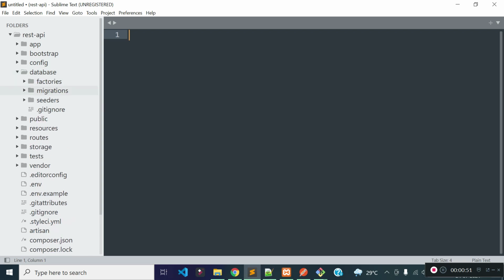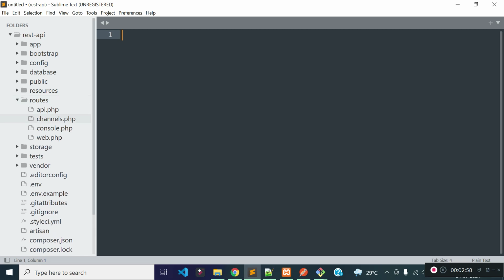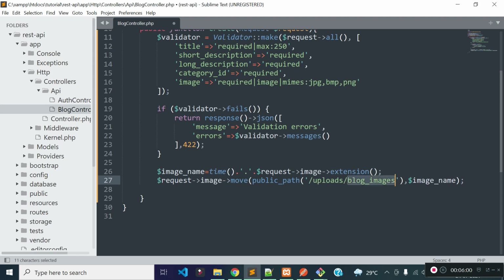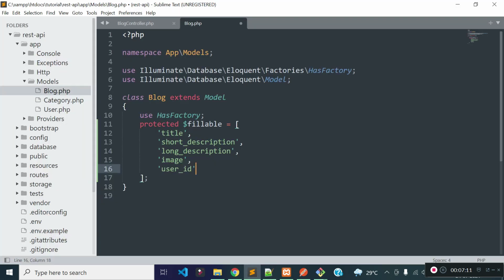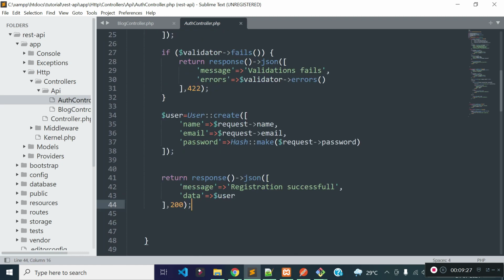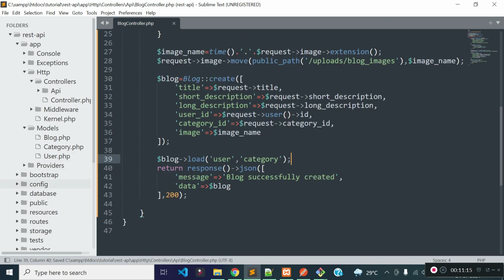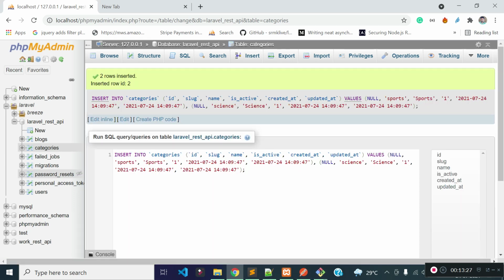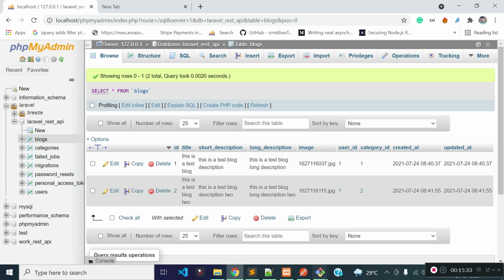Insert API/ POST API in LARAVEL to create blog | LARAVEL Restful API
In this video, you will learn how to create an API with the post method in LARAVEL by creating create blog endpoints. You will also learn how to generate models, migrations, and eloquent relationships in LARAVEL and you will also learn how we can eager load relational data in LARAVEL